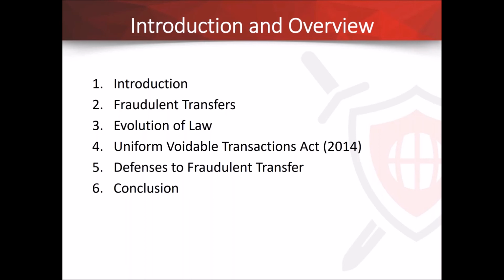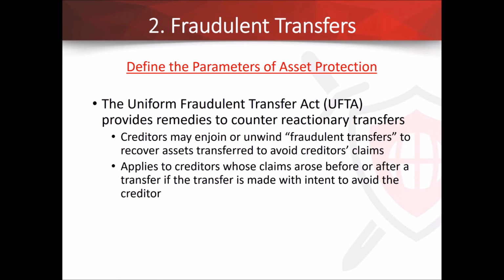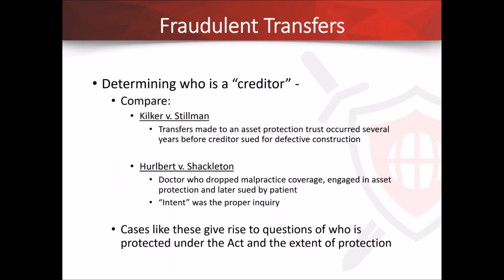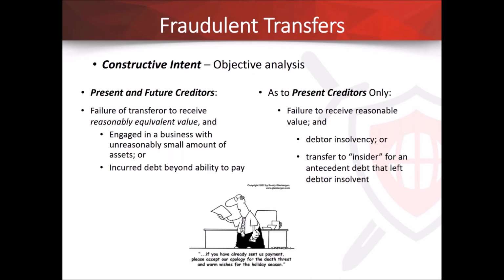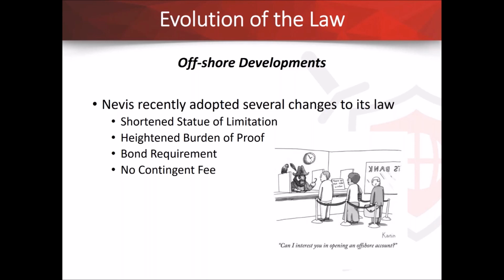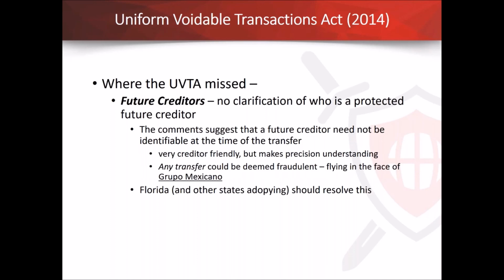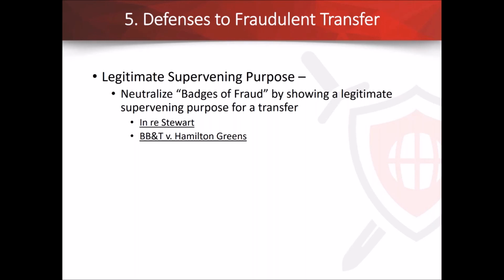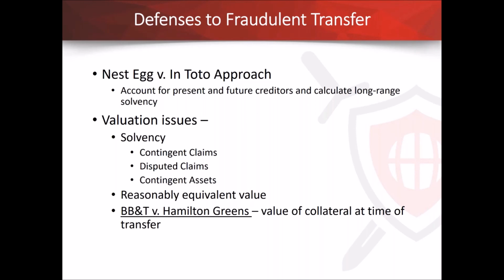FICPA - You May Transfer Assets Freely (But Not Really)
You May Transfer Assets Freely (But Not Really)
Produced for the Florida Institute of Certified Public Accountants

Presented by Gary A. Forster, Esq. and Eric C. Boughman, Esq.

Learn why debtors may move assets freely prior to judgment, but certain transfers may be unwound and even get debtors (and their advisors) into trouble.